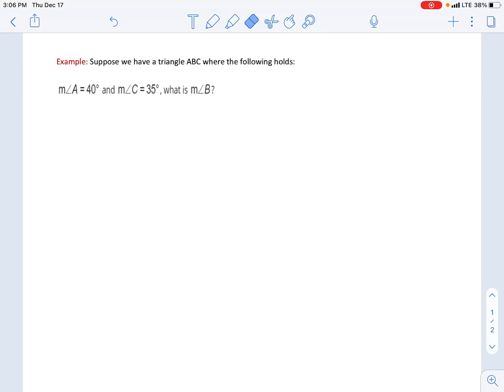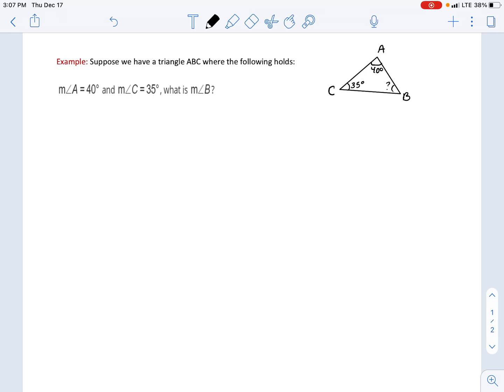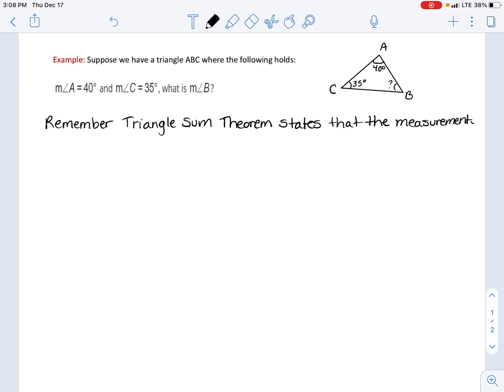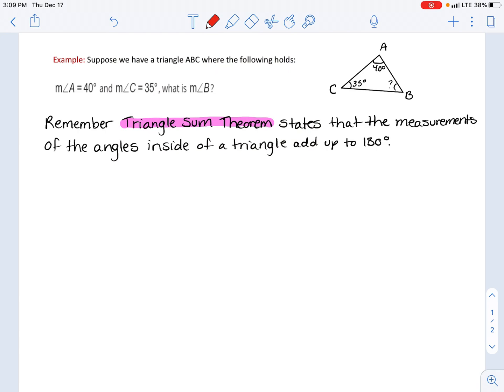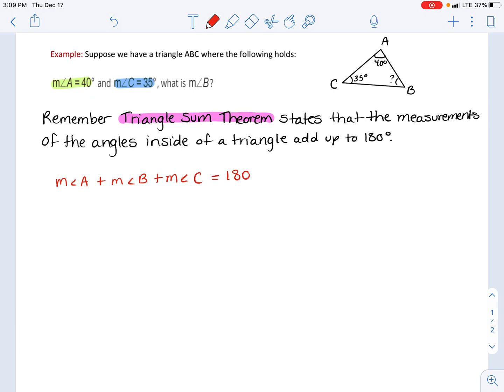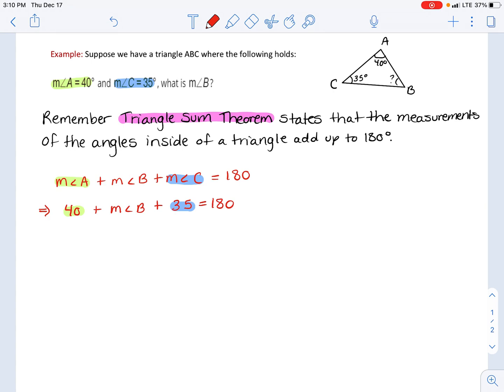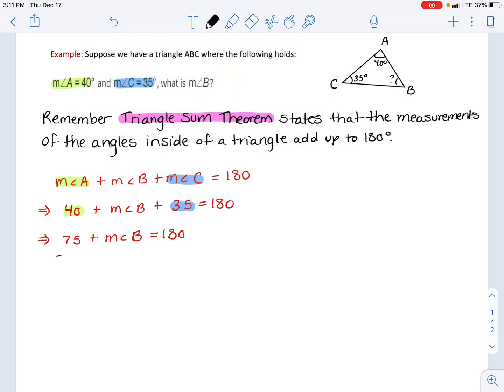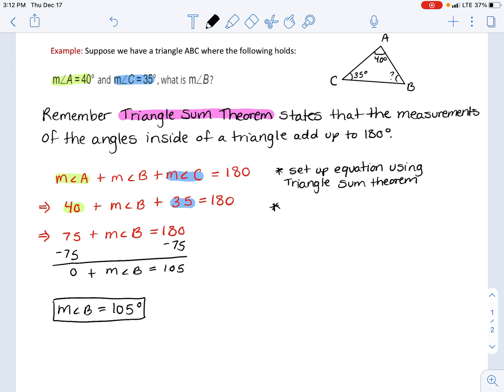Triangle Sum Theorem part 1